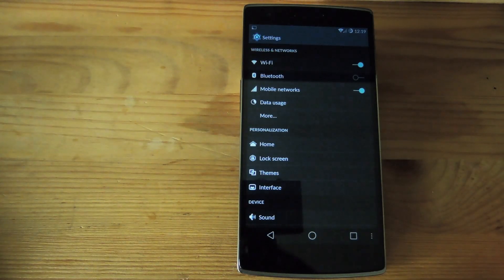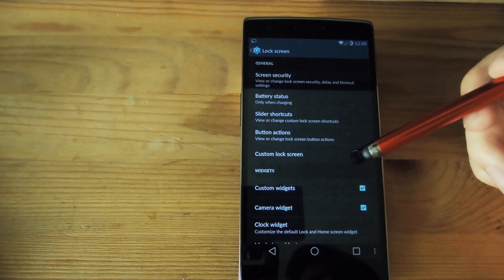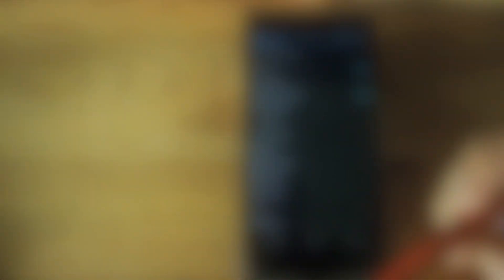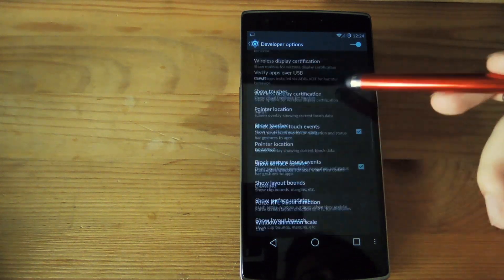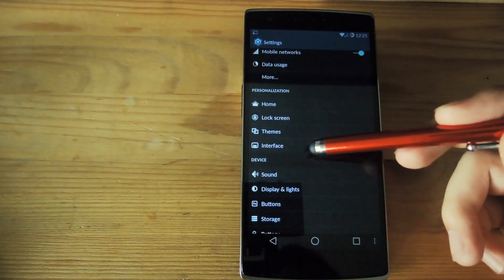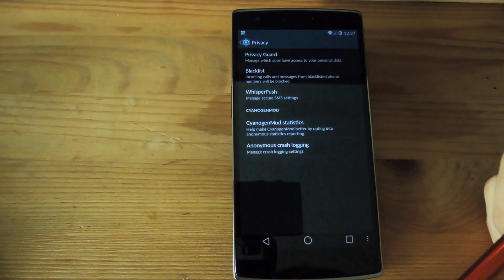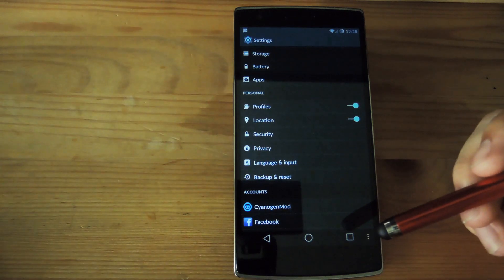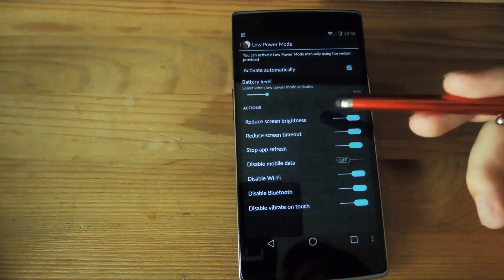In-Depth Look at the OnePlus One's Lesser Known Features [How-To]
5 Hidden Features of the OnePlus One

In this tutorial, I'll show you how to get the most out of your OnePlus One. The OnePlus One was created with the CyanogenMod team, so you know you are getting a ton of customization options. Everything from the lock screen to the boot animation can be tweaked to whatever you like.

However, they did not stop there. OnePlus also included privacy features, a caller blacklist, button customization, and a bunch of other options to keep you occupied with tailoring your phone to your specific needs.

All of the features covered in the video are included by default with the One, so no need to worry about rooting or unlocking your bootloader.